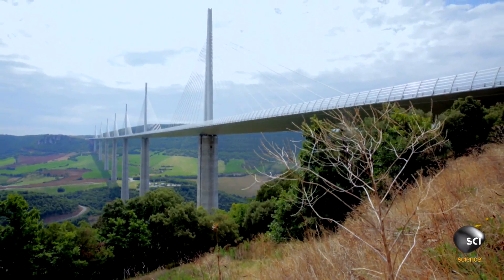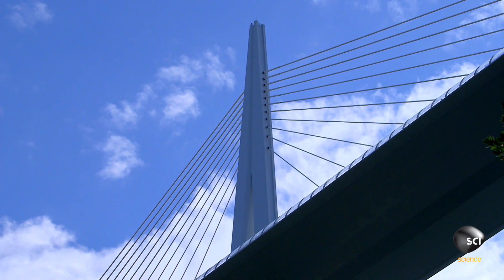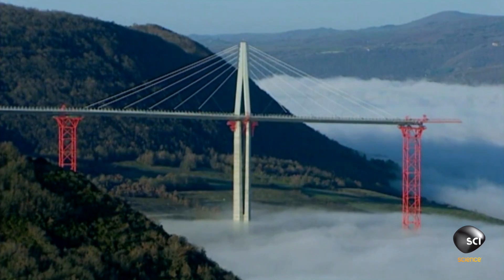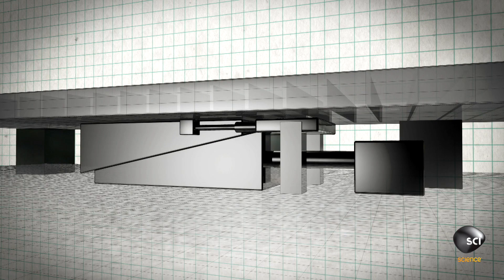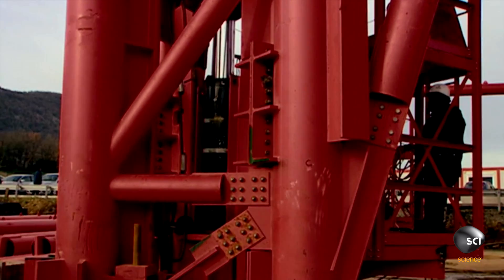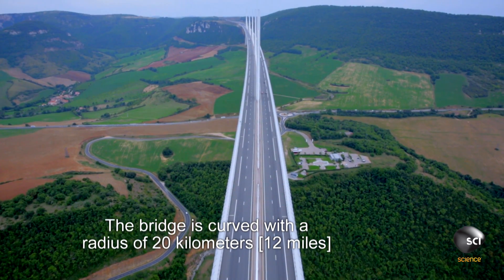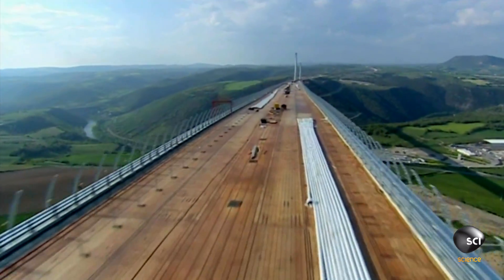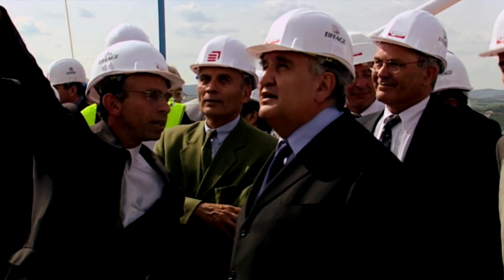Assembling the World's Tallest Bridge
The Millau Viaduct was built over one of the deepest, widest, and windiest canyons in the world. The two ginormous bridge deck pieces were slid together and assembled like a giant jigsaw puzzle.